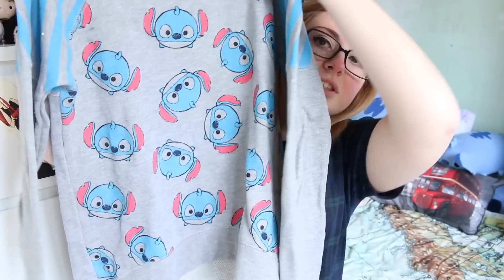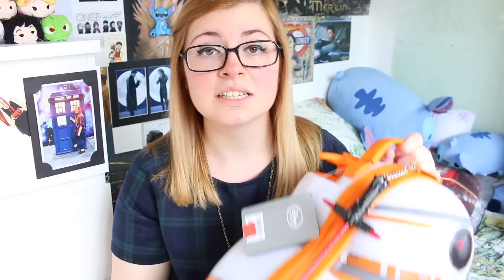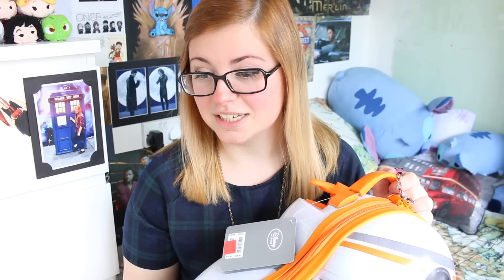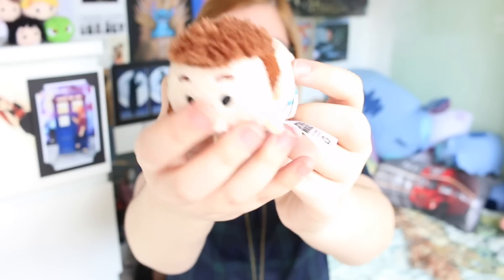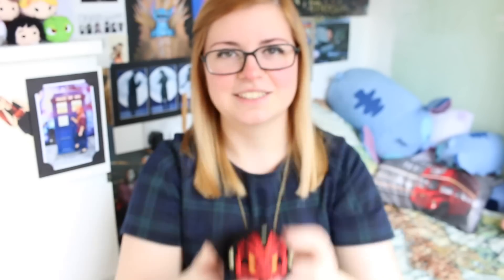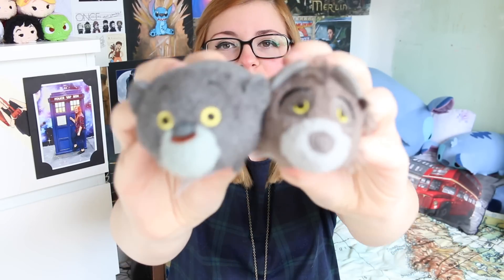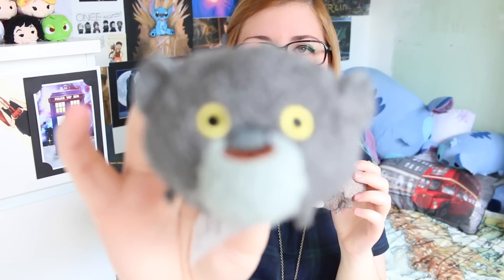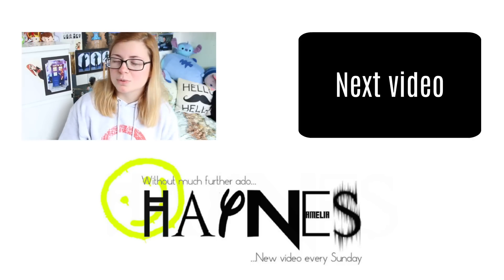Disney Store Haul | April 2016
It appears that the only adjective I can use to describe a Tsum Tsum is "cute". Team Cap